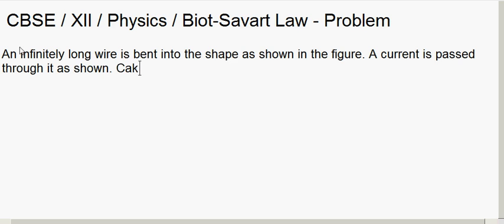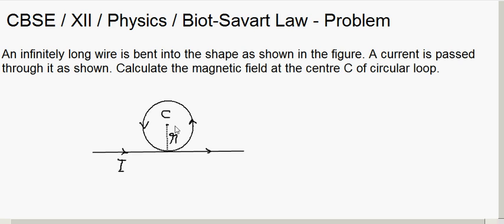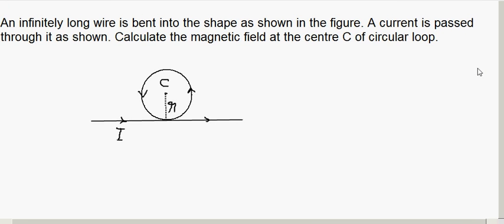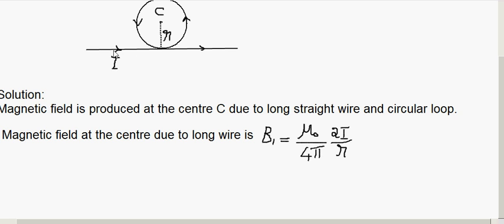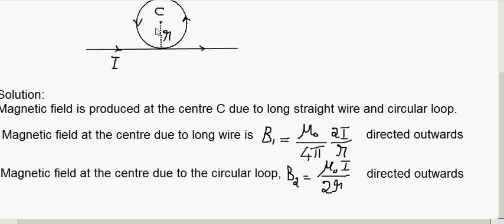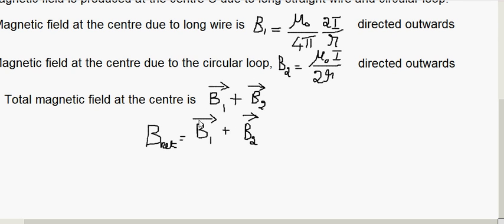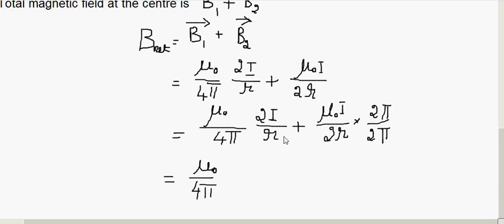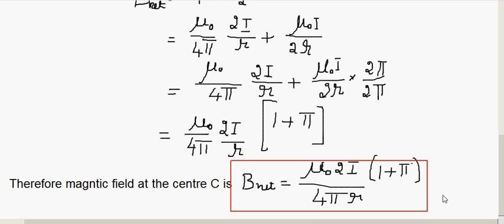CBSE Class XII / Moving Charges and Magnetism/ Biot-Savart Law - Problem/03